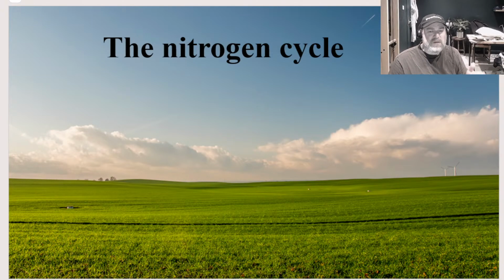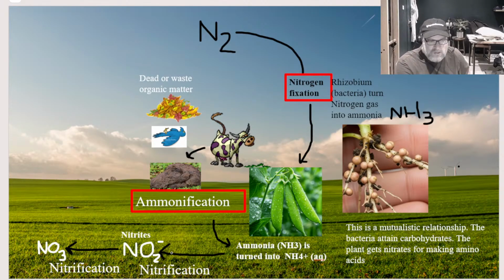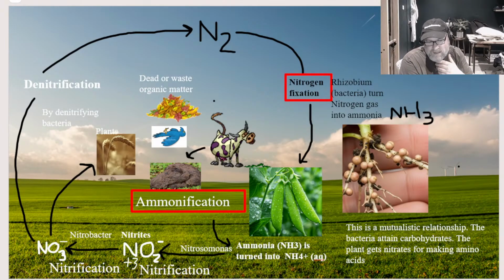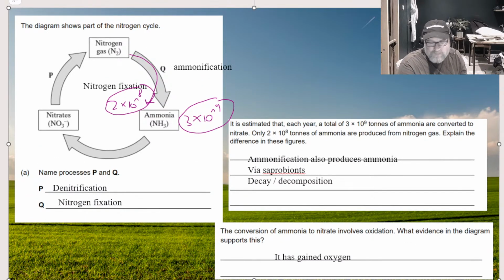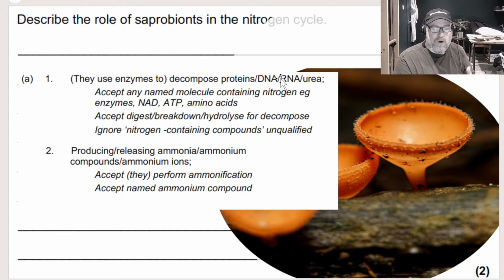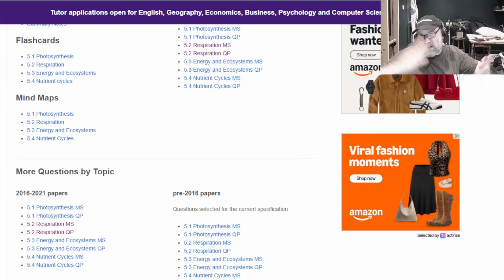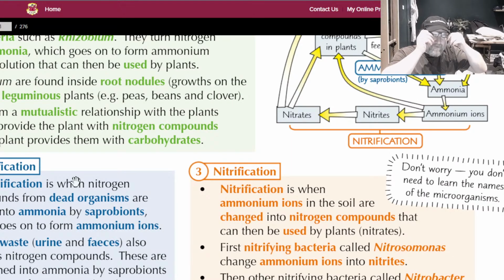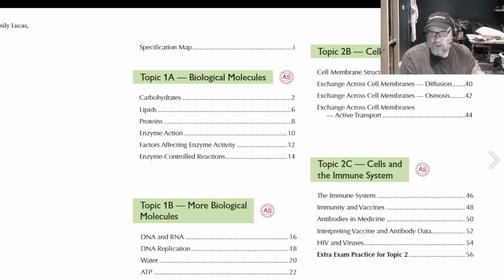A-Level Biology Free tuition LIVESTREAM NUMBER 6 The nitrogen cycle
I will be going few a few exam questions for A-Level Biology join the stream
and interact on the chat

Todays live is on The Nitrogen cycle